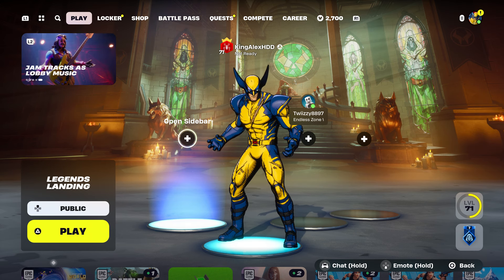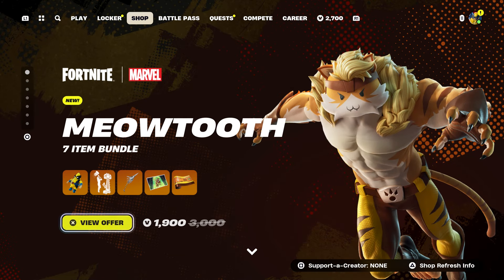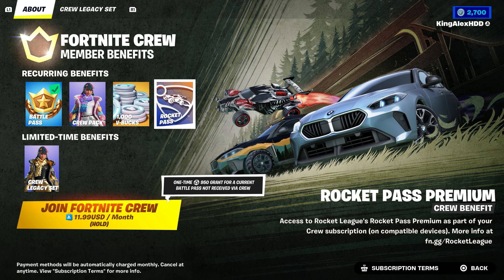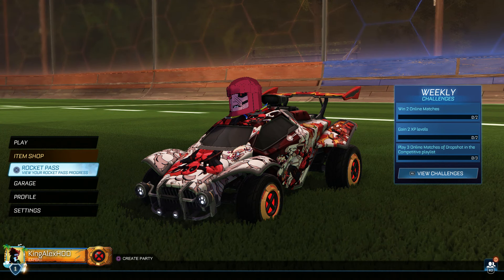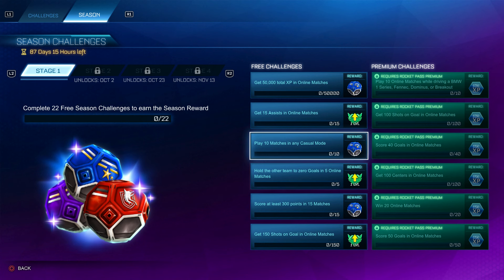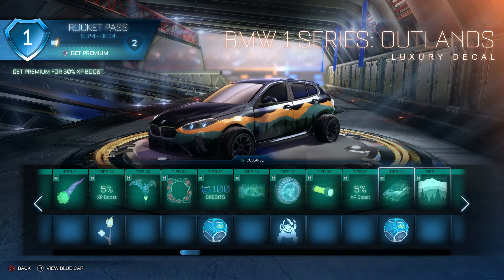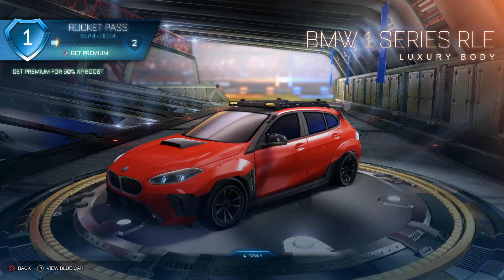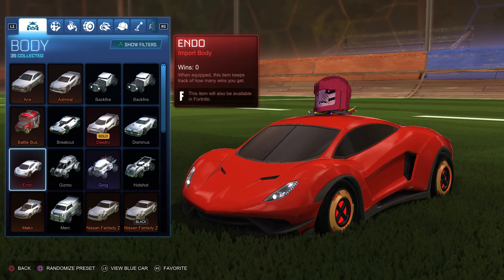How To Get the Deadpool + Wolverine Merc with A Motor Decal FREE In Fortnite! (Rocket League Car)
How To Get the Deadpool + Wolverine Merc with a Motor NOW FREE In Fortnite! (Rocket League Car)